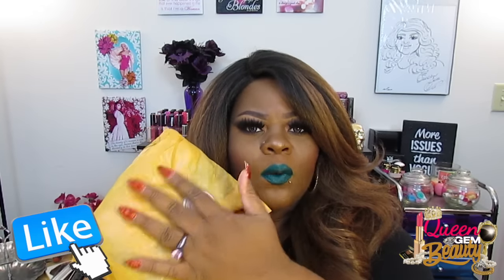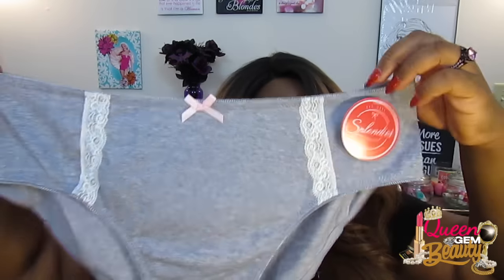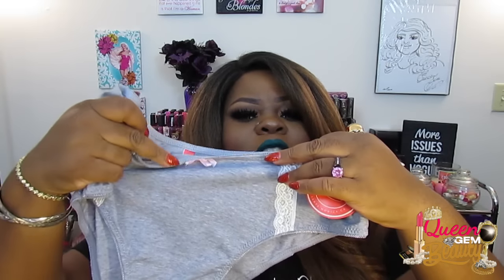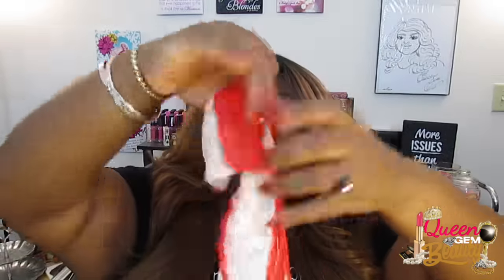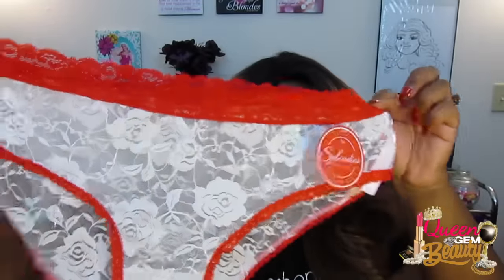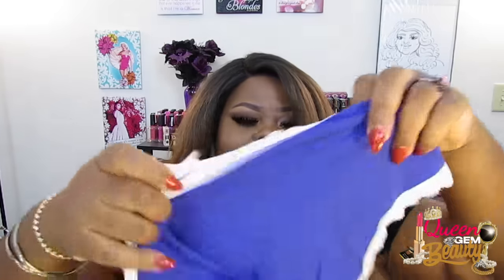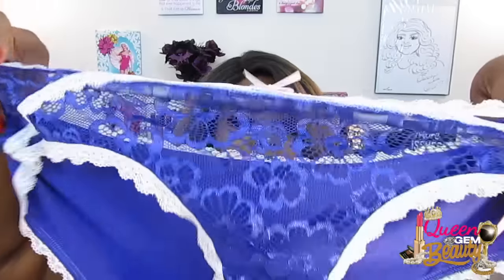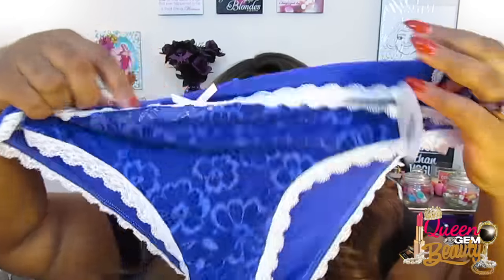💋Volupties.com | Plus Size Sexy Panties | November Unboxing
💎💎💎 Gems Beauty Box

💎 Hey Gemstones I Love This Monthly Subscription From Volupties.com They Have Such Cute Panties For Us Plus Size Divas!

Use Code "Volupities"
(Not Sure If Code Is Still Working)

💎 Hair Info
Outre Neesha
Color: DR30

💎Lipstick Combo:
Coloupop Cometics Ultra Matte Lip- Dr. M

💎 Things I Am Wearing:
Sliver Hoops- Walmart
Sliver Bangels- Beauty Supply Store
Black Not Photoshopped  Tee- Forever21

💎 Like My Contacts In this Video? Shop Pinky Paradise

BabyTigga23 (it can be stacked if you buy more than one pair of lens)

                             👑💎Popular Uploads 👑💎

QueenGemBeauty

QueenGemBeauty

QueenGemBeauty